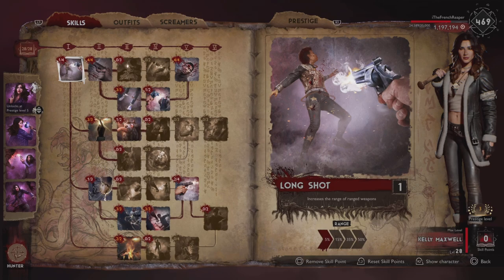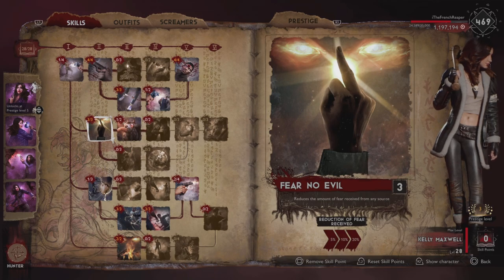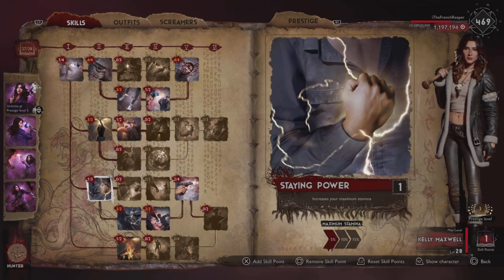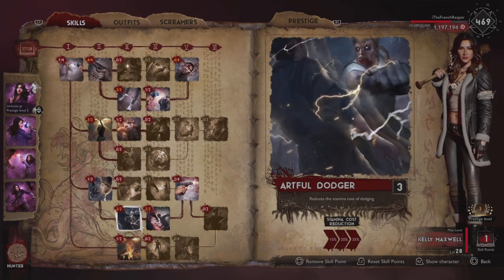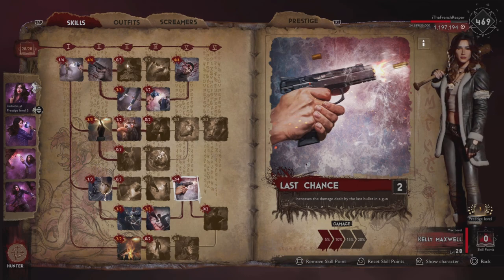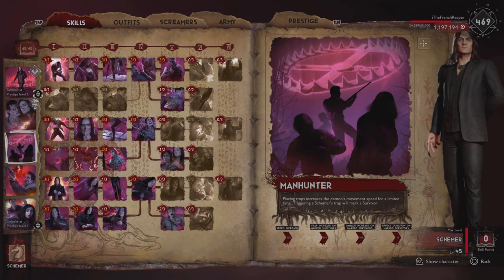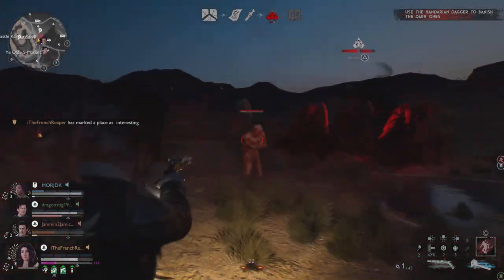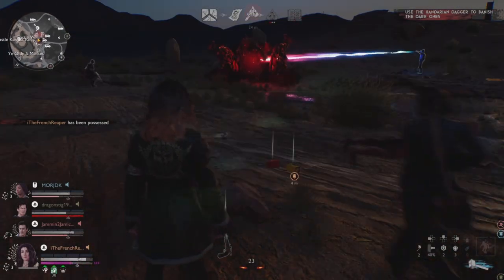The Ultimate Kelly Hunter Guide I Evil Dead:The Game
Spent a whole week practicing and sharpening my hunter skills while making a build!